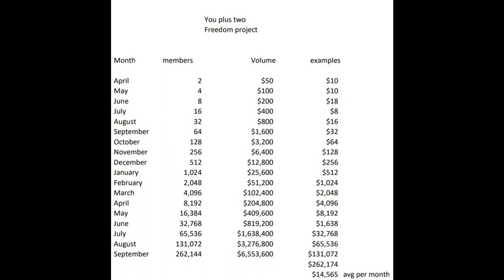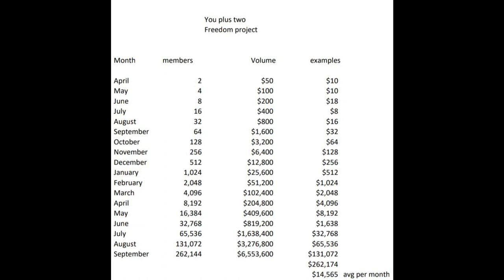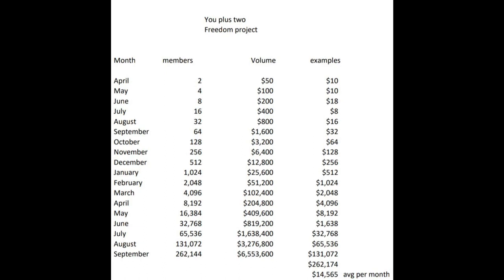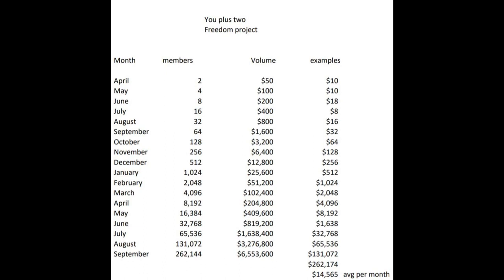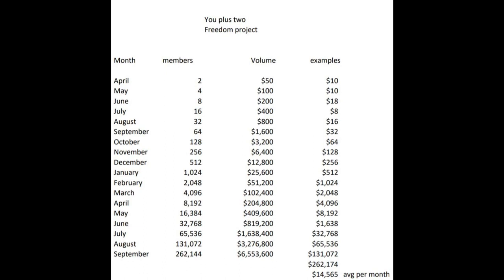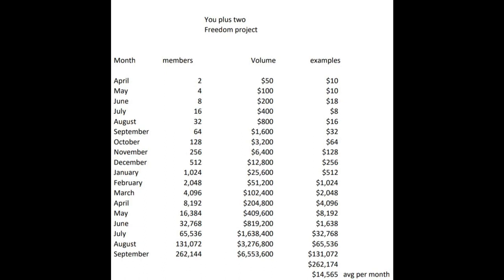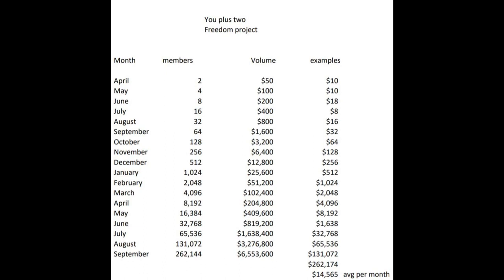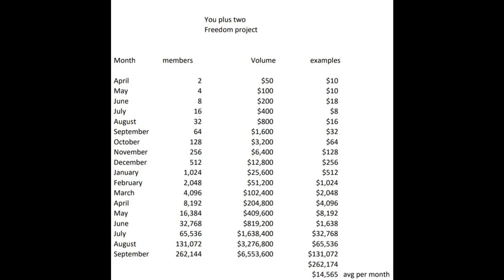You Plus Two Freedom Project